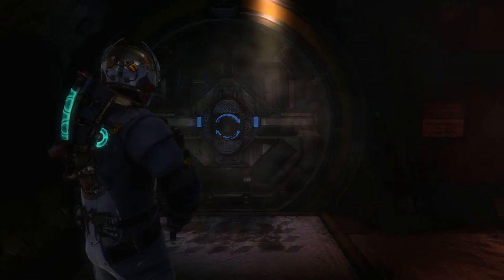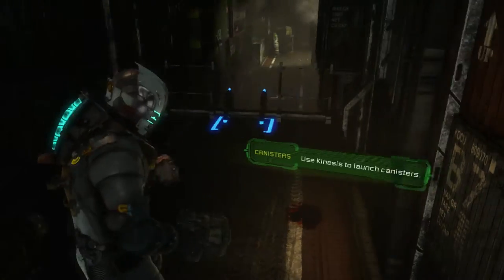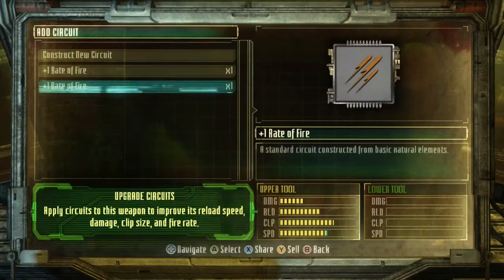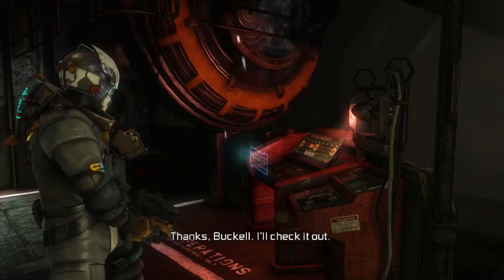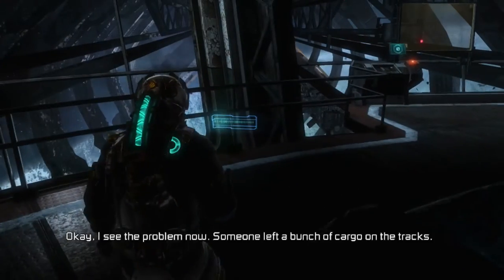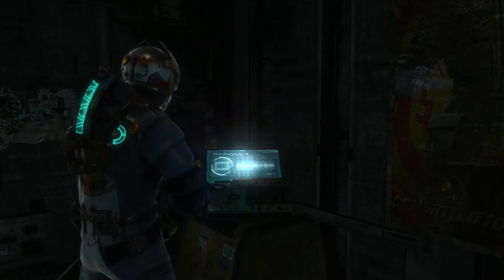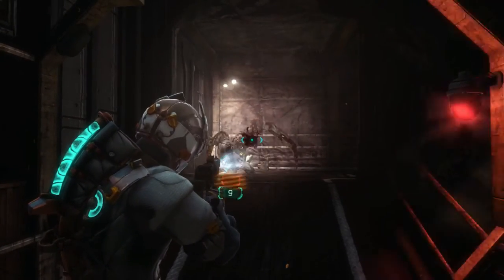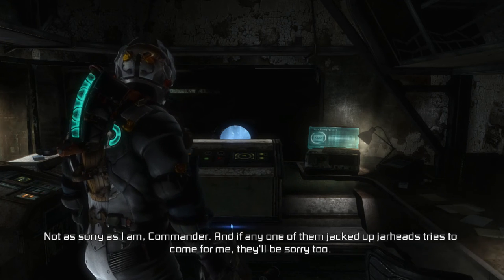"I HATE THOSE THINGS" | Dead Space 3 - [Part 4]